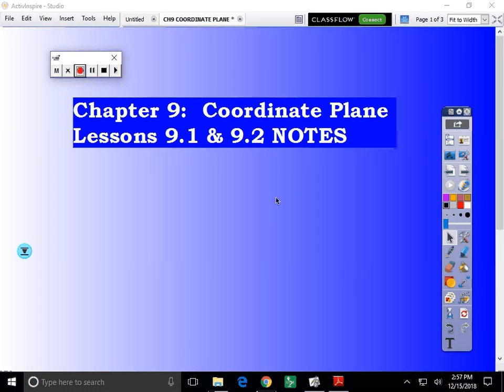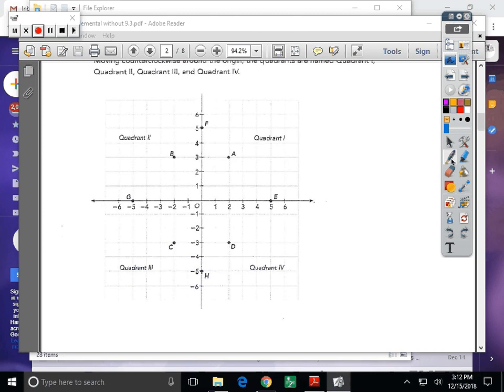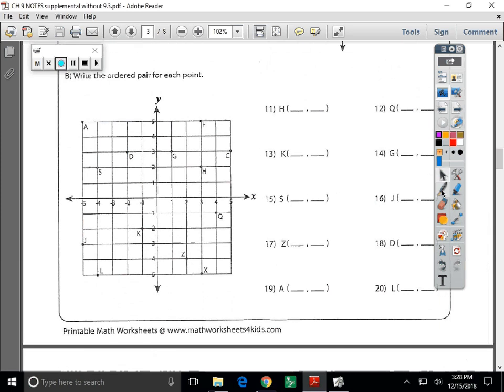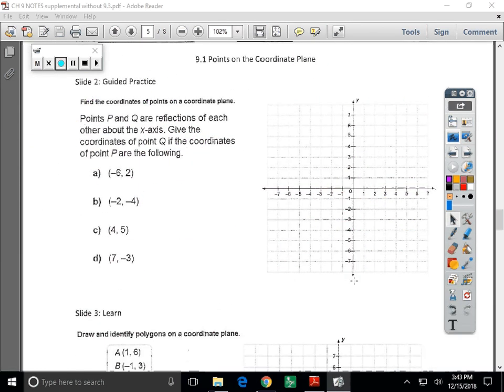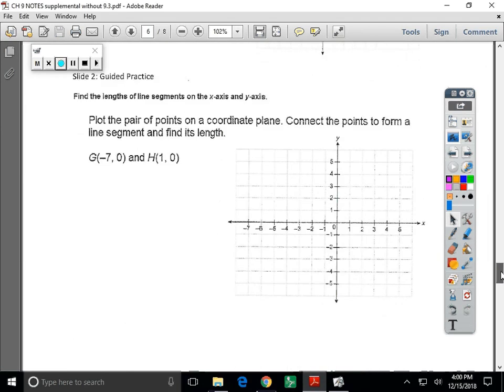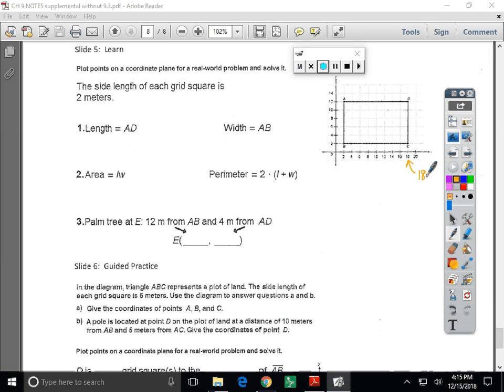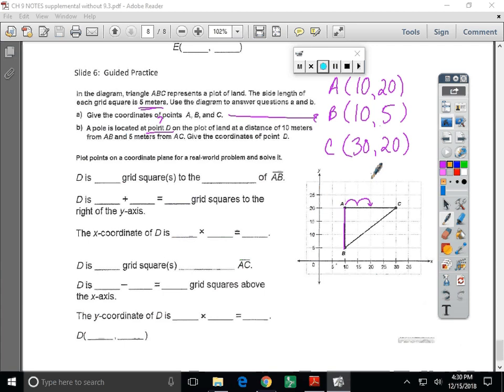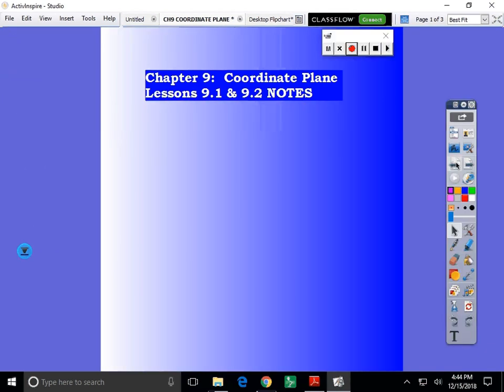12/14/18 6th Grade CHAPTER 9 L9.1 and L9.2 NOTES video 2018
Introduction to Coordinate Plane;  Learn how to identify coordinate pairs, quadrants, and length of line segments.  Also watch your teacher struggle through the last slide - Either that's an example of "productive struggle" or she should learn how to edit her videos!?